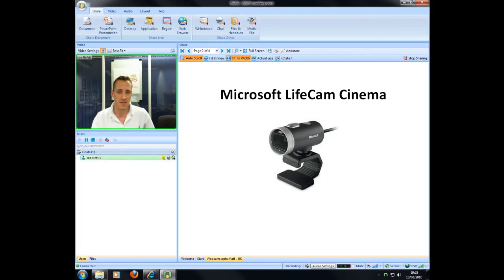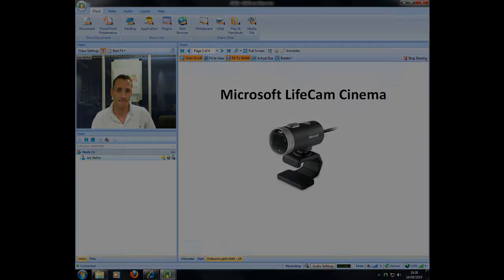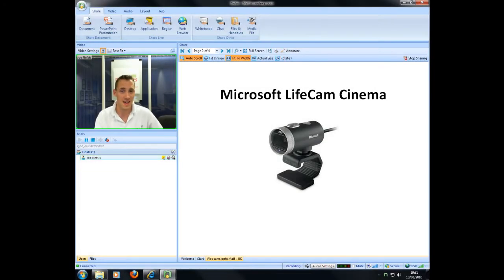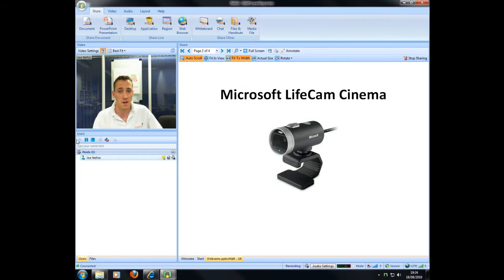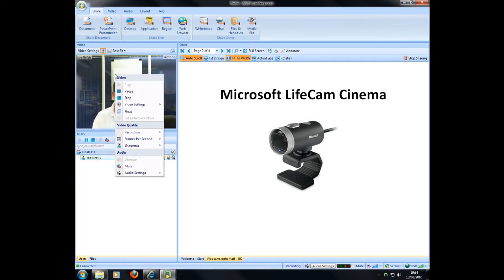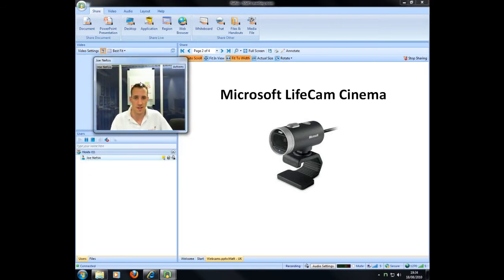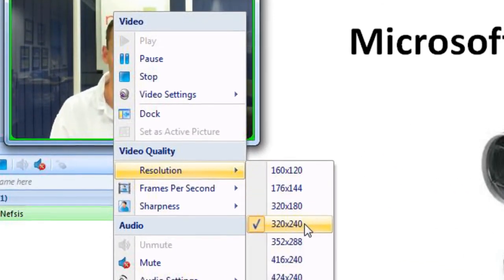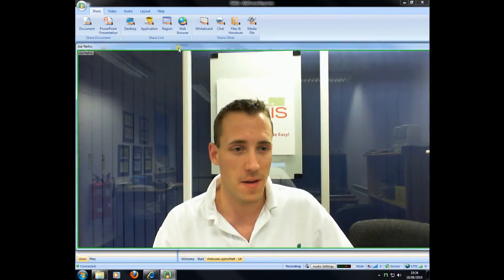Microsoft LifeCam Cinema webcam review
Reviewed by Nefsis UK - it features the Microsoft LifeCam Cinema at 720p in a live Nefsis video conference.